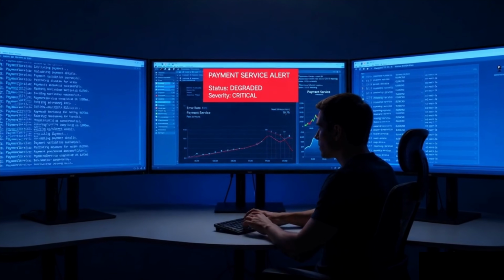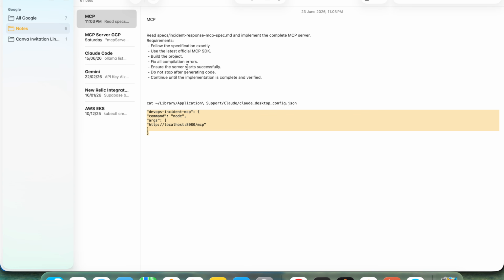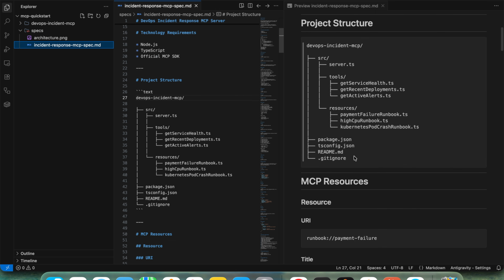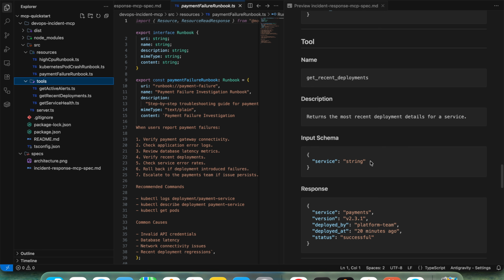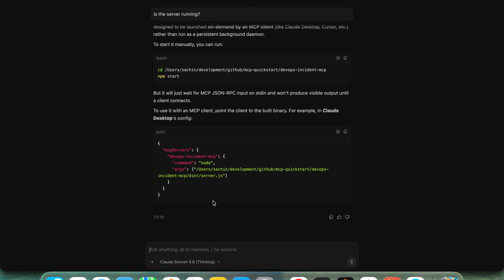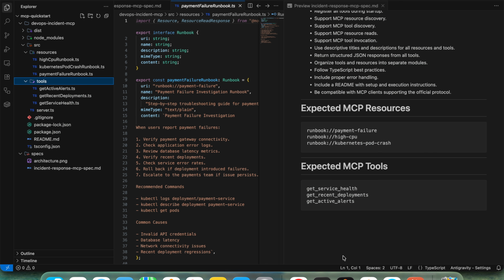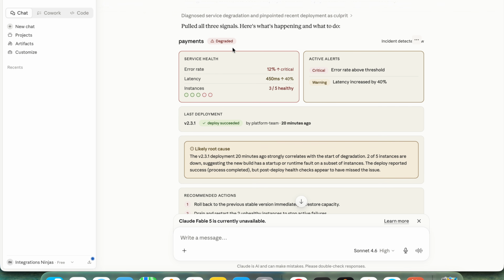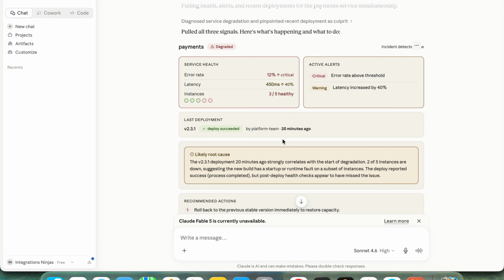Build an MCP Server from Scratch (Spec-Driven Development)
Build your first MCP Server using AI Agents and Spec-Driven Development.

In this tutorial, we build a complete DevOps Incident Response MCP (Model Context Protocol) Server from scratch using Node.js, TypeScript, and the official MCP SDK.

Instead of manually writing every line of code, we define a detailed specification and use an AI coding agent to generate the implementation. Along the way, you'll learn how MCP resources and tools work, how Claude Desktop discovers MCP capabilities, and how AI agents can retrieve knowledge and operational data through the Model Context Protocol.

What you'll learn:

• MCP Resources vs MCP Tools
• Spec-Driven Development with AI Agents
• Building an MCP Server using Node.js and TypeScript
• Registering MCP Resources
• Registering MCP Tools
• Connecting an MCP Server to Claude Desktop
• Running and testing MCP Servers locally
• Using the official MCP SDK
• How AI agents discover and use MCP capabilities

In this example, we build a DevOps Incident Response MCP Server that exposes:

Resources:
• Payment Failure Investigation Runbook
• High CPU Troubleshooting Runbook
• Kubernetes Pod Crash Investigation Runbook

Tools:
• Service Health
• Recent Deployments
• Active Alerts

Once connected to Claude Desktop, Claude can discover these capabilities, read runbooks, invoke tools, and generate incident investigation summaries automatically.

Although the data in this tutorial is mocked, the exact same MCP patterns can be used with real-world systems such as GitHub, Jira, AWS, Kubernetes, Grafana, New Relic, Confluence, internal documentation platforms, and custom enterprise applications.